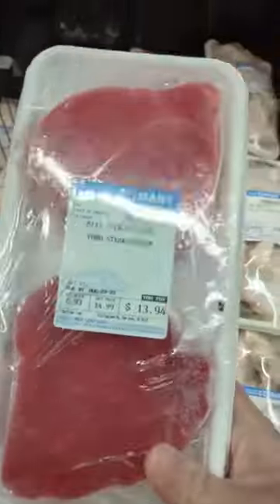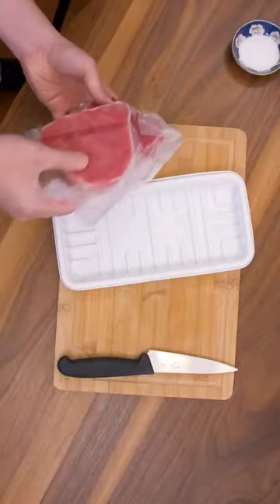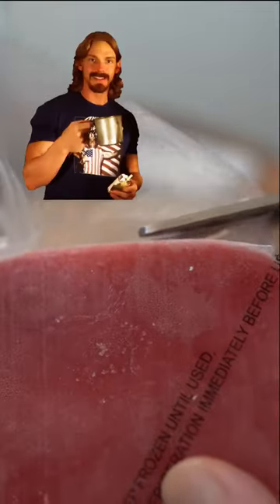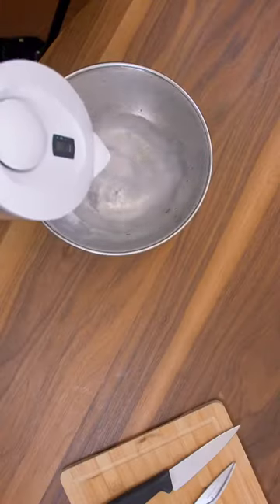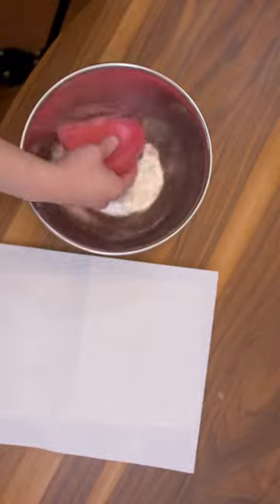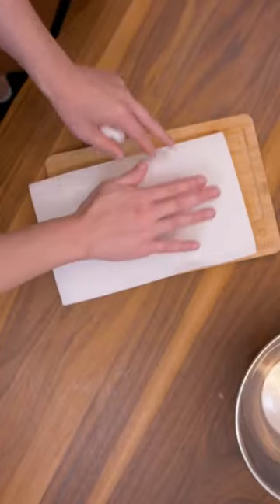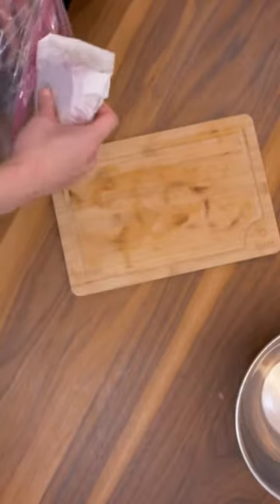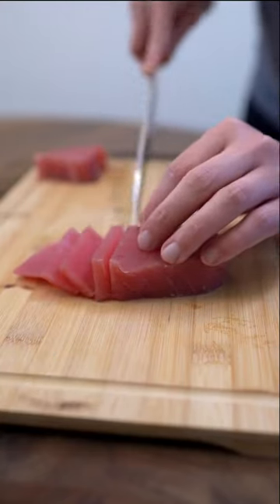Is the $7 Hmart Frozen Tuna Sushi Worthy